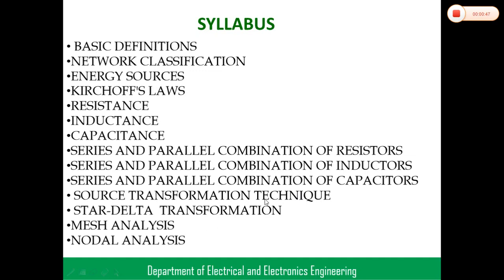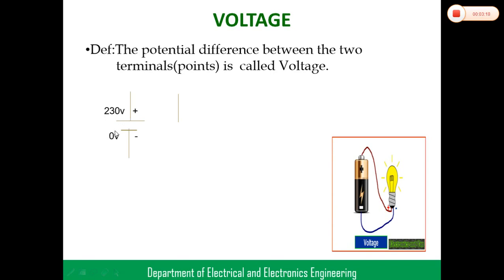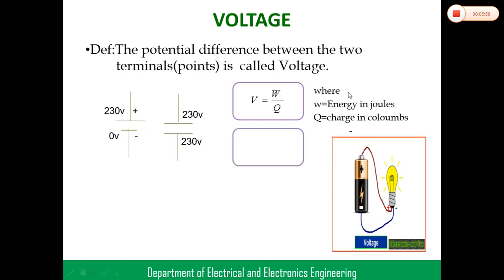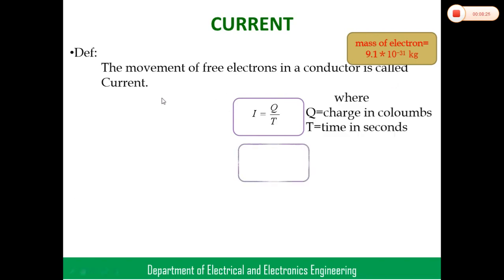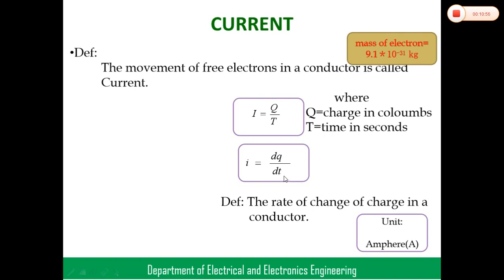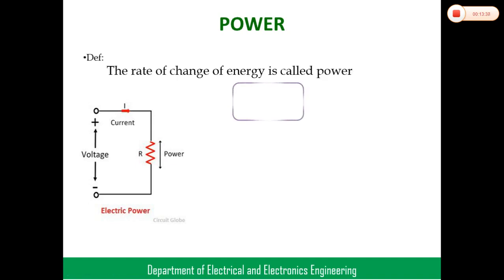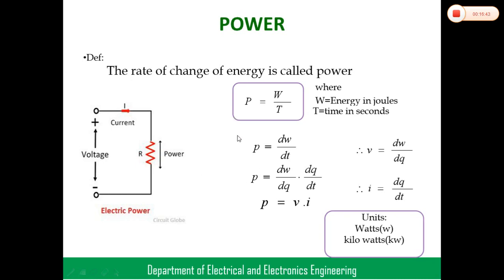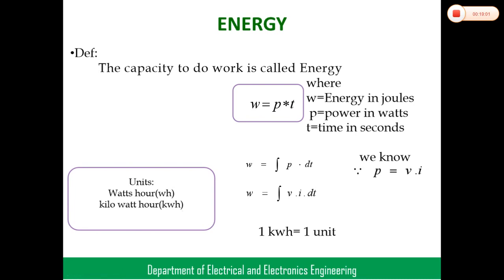TOPIC 1 BASIC DEFINITIONS(NETWORK ANALYSIS)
UNIT-1
JNTUK
ELECTRICAL CIRCUIT ANALYSIS-1
EEE,ECE